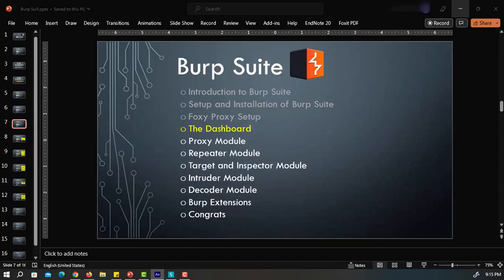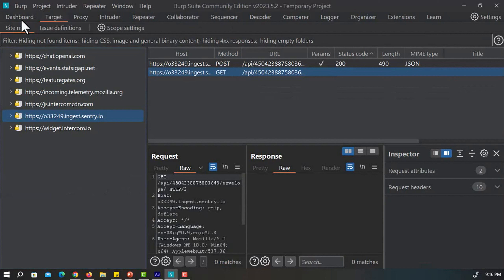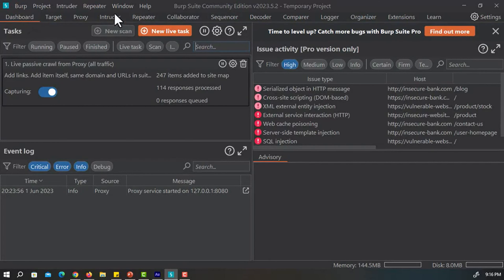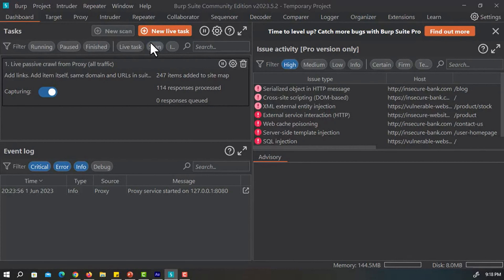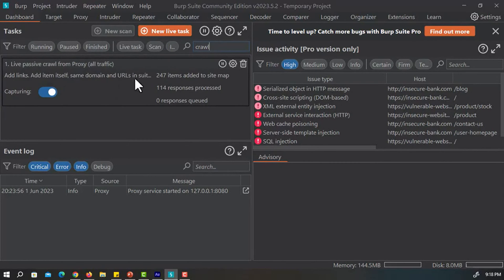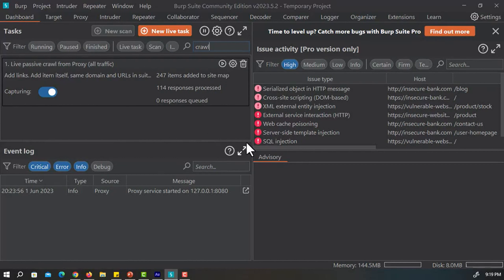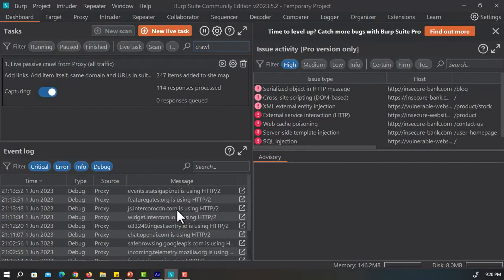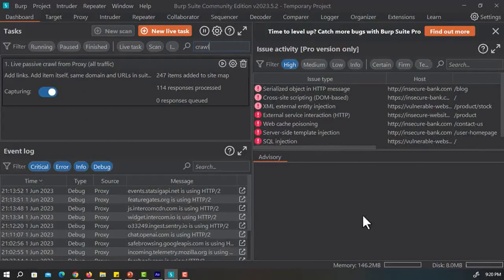Burp suite Dashboard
Welcome to Find Website Bugs with Burp suite

Course description:
Burp suite is a comprehensive tool for evaluating the security of web applications. From the initial mapping and analysis of an application's attack surface through the discovery and exploitation of security flaws, its numerous tools work in perfect harmony to assist the whole testing process.

Use this course to accelerate your understanding of Burp suite with practical demonstrations of what you can accomplish there, built on a foundation of explanations of fundamental vocabulary, Burp suite installation, and a study of the fundamental features.

No programming or hacking experience needed. You will learn everything you need to know!

What will you learn in your course?
• Introduction to Burp suite
• Setup and Installation of Burp suite
• Foxy Proxy Setup
• The Dashboard
• Proxy Module
• Repeater Module
• Target and Inspector Module
• Intruder Module
• Decoder Module
• Burp Extensions
• Bonus

• You are interested in network security and ethical hacking.
• You are willing to make a career in Cyber Security.
• You want to take your hacking skills to the next level.

Enough explanation let's get hands on!